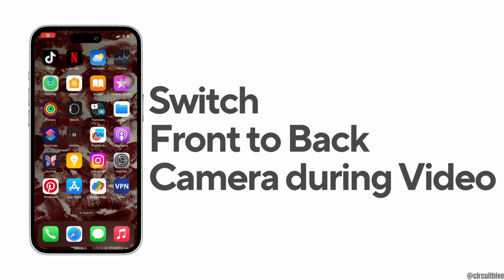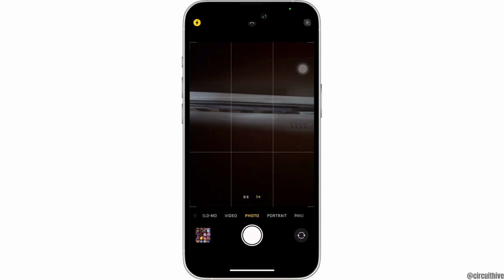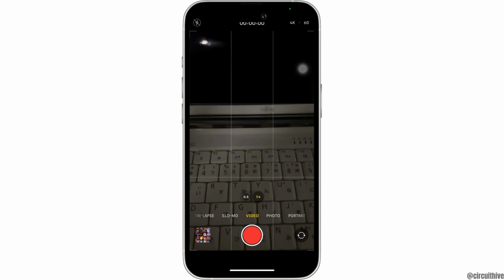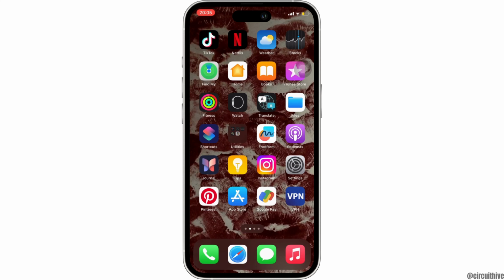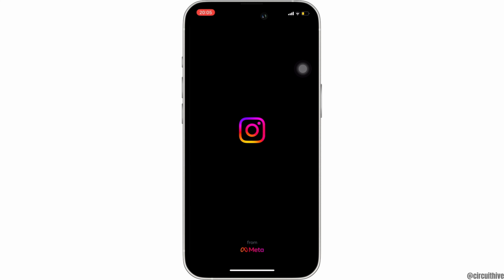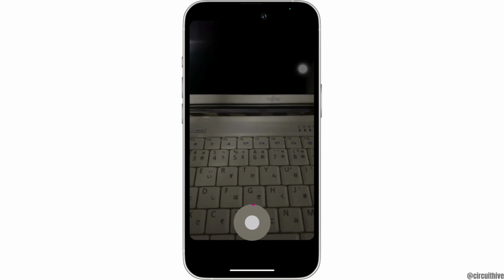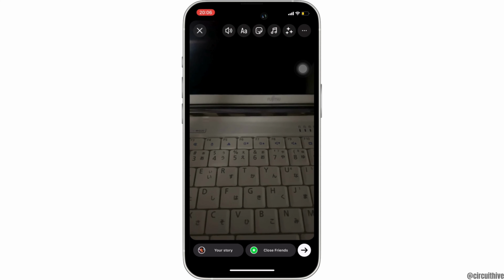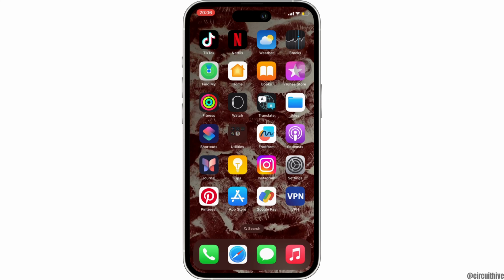How to Switch Front to Back Camera During Video on iPhone (FULL GUIDE)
Interested in seamlessly switching between the front and back cameras while recording a video on your iPhone? This comprehensive guide provides step-by-step instructions on how to switch cameras during video recording, allowing you to capture different perspectives without interrupting your recording.

In this tutorial:
0:00 - Introduction
0:15 - How to Switch Front to Back Camera During Video on iPhone (FULL GUIDE)

Discover how to easily switch between the front and back cameras while recording a video on your iPhone with this full guide. From accessing the camera app to switching cameras mid-recording and adjusting settings for a smooth transition, this tutorial covers all the necessary steps to help you capture versatile video footage with ease.

Enhance your video recording capabilities on iPhone by following this full guide to switching between front and back cameras during video recording.